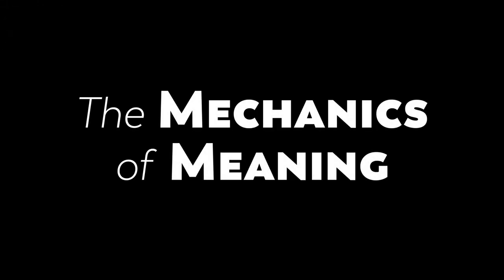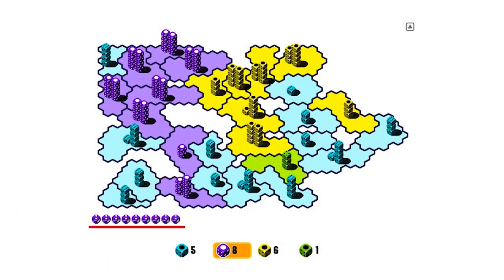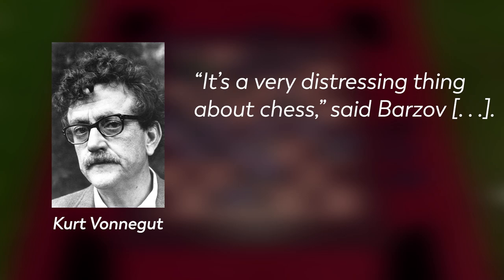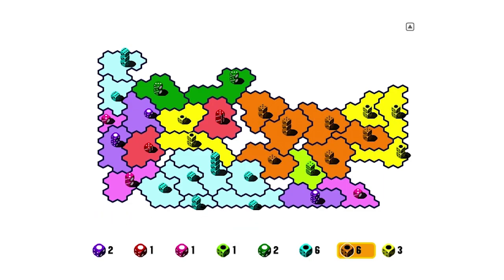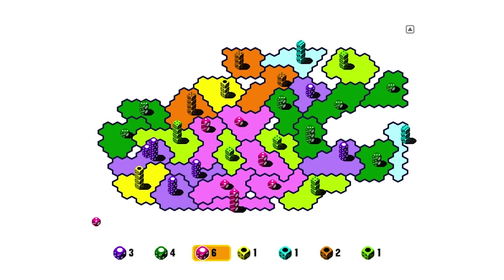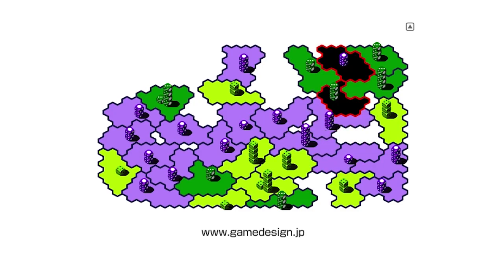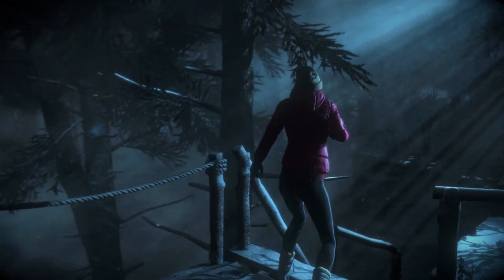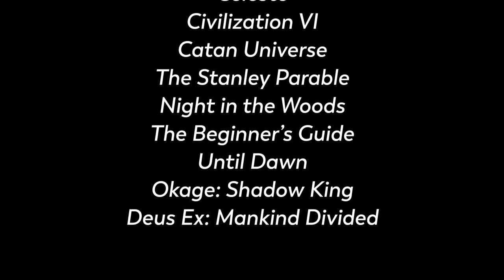Dice Wars: Chance, Strategy, and Superposition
Featuring probability, loose interpretations of quantum physics, and my weird pale hands.